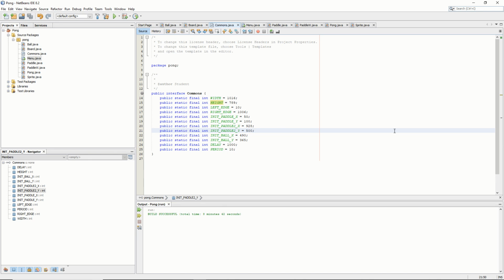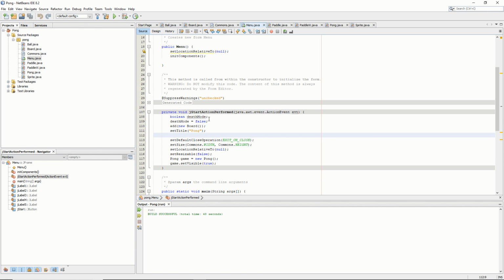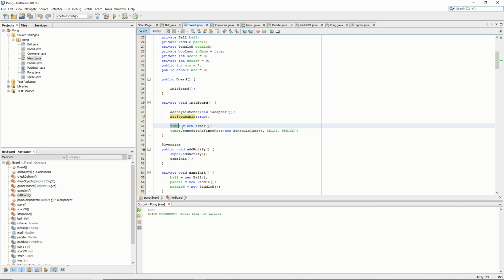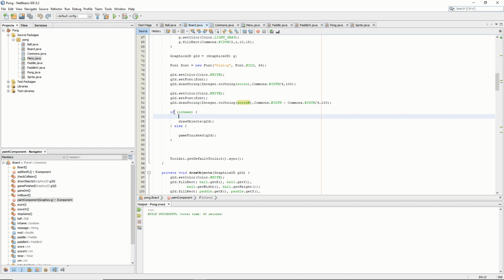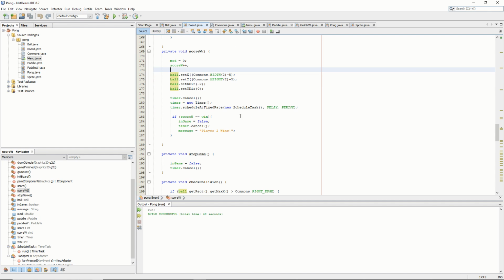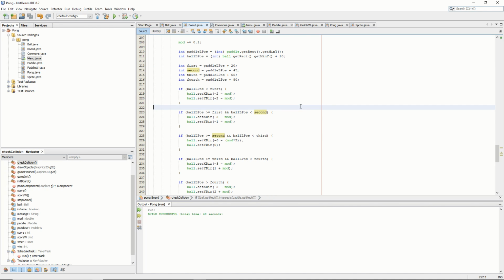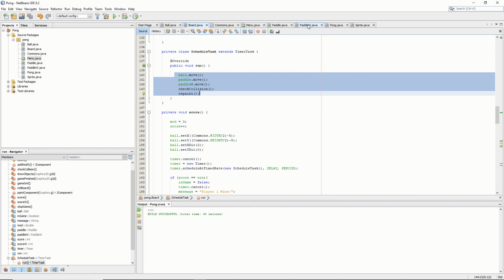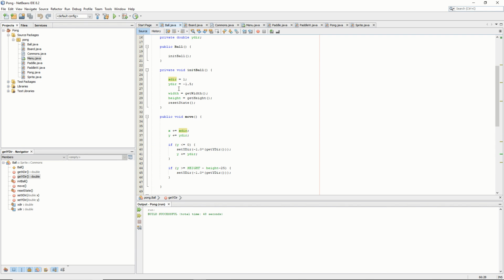How to make Atari's PONG in Java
This video is all about helping new programmers make their first game! If you enjoyed, or have questions, be sure to leave feedback in the comments!

This game is open source, so you can grab it and play around with the code yourself!